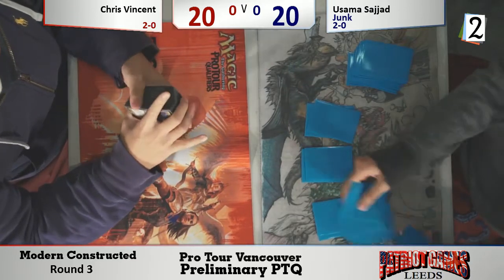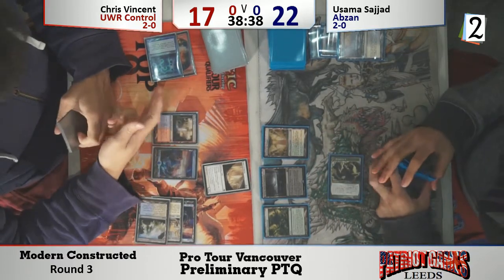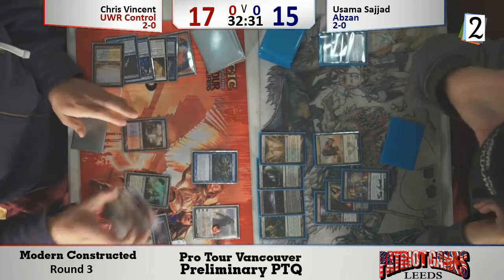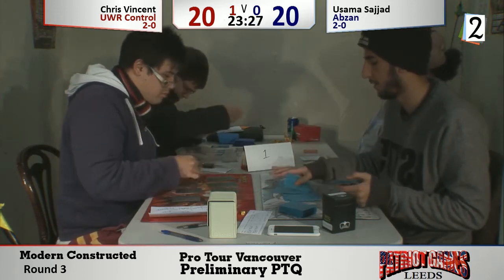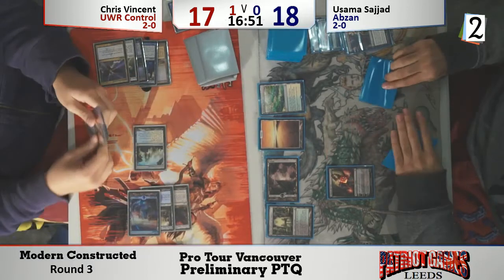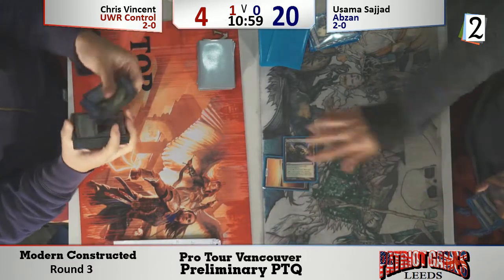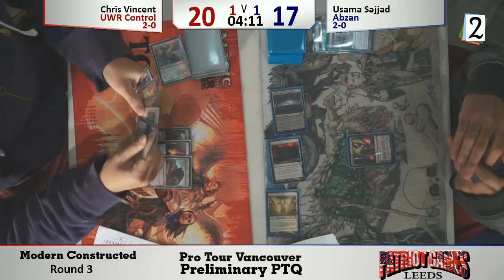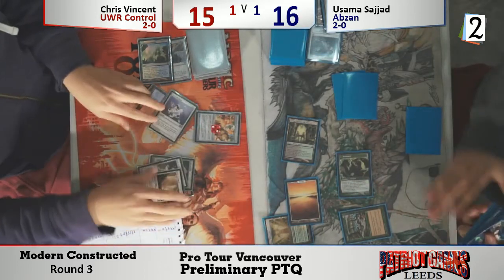Round 3 - Vincent v Sajjad - Modern PPTQ - Pro Tour Vancouver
Commentary: Steven Hurrell & Dan Partridge

Patriot Games Leeds is a dedicated Magic the Gathering singles trader and organised play venue.